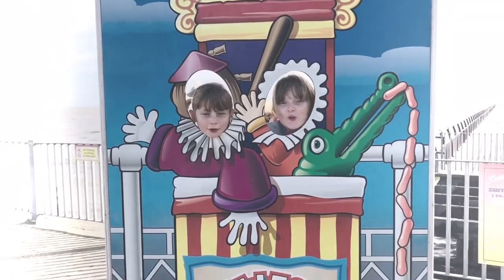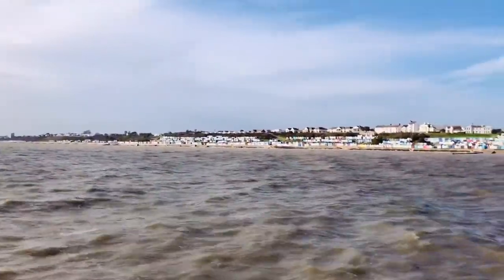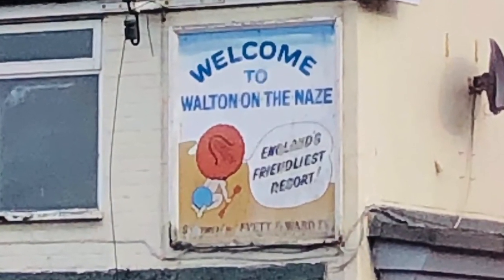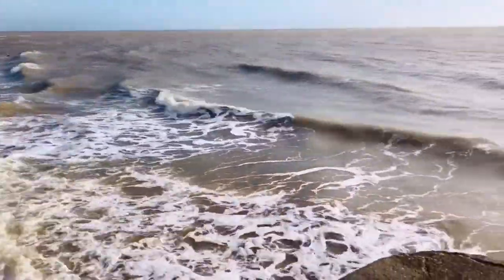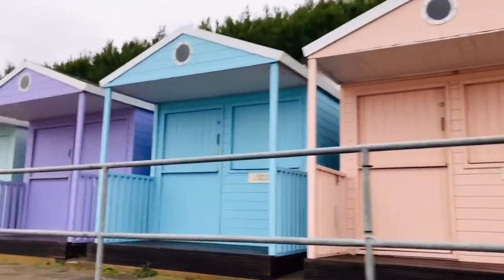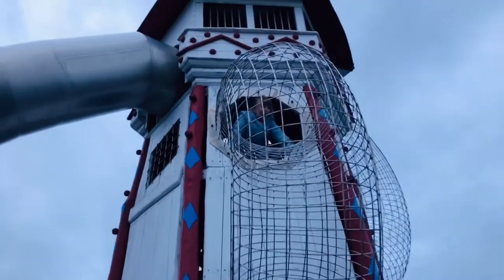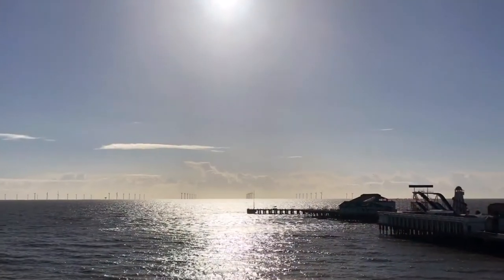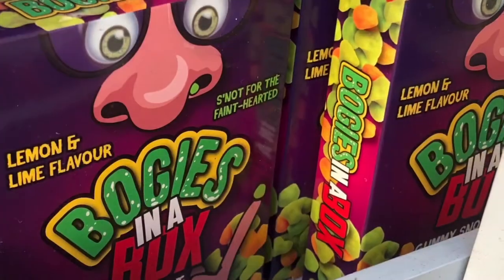The Wizzels visit Walton-on-the-Naze | Clacton-On-Sea | &Frinton-on-Sea | October 2020 | Travel Vlog